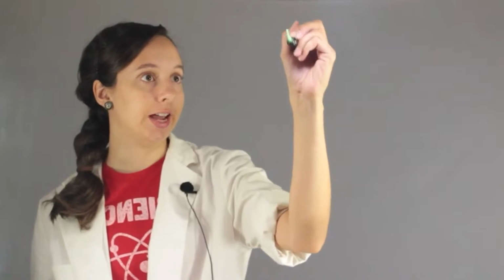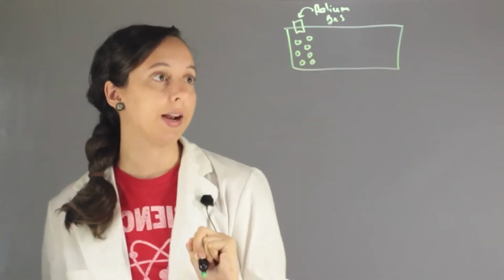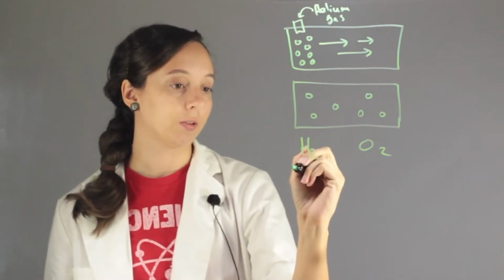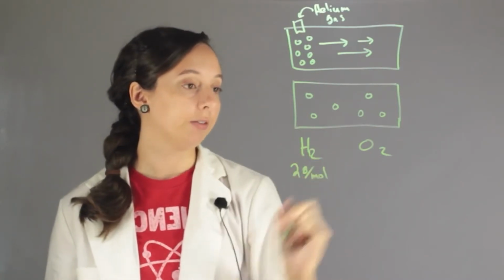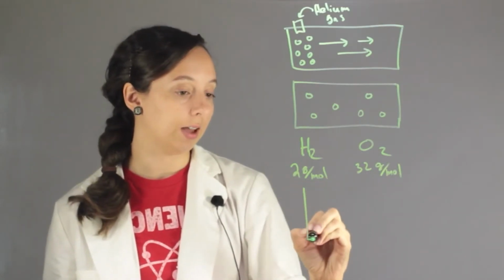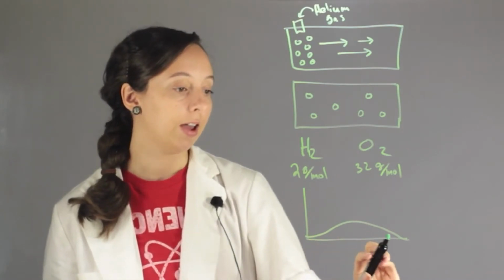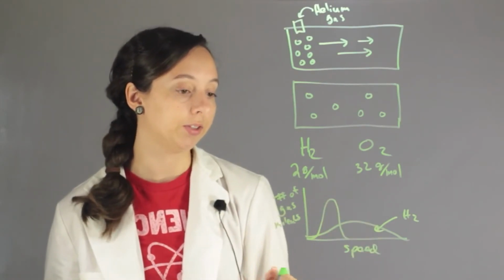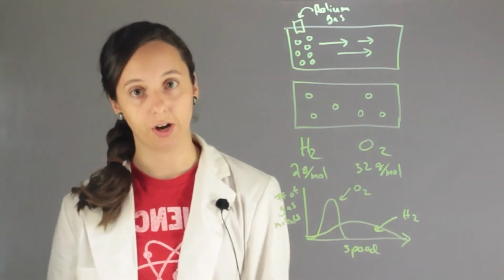氣體消散速度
Diffusion rate will require you to deal with concepts like a chamber in a vacuum. Find out what effect solute molecular weight has on diffusion rate with help from an experienced chemistry professional in this free video clip.

Series Description: Chemistry plays a very important role in all of our lives each and every day. Get tips on chemistry with help from an experienced chemistry professional in this free video series.